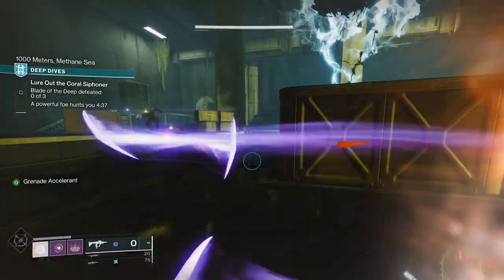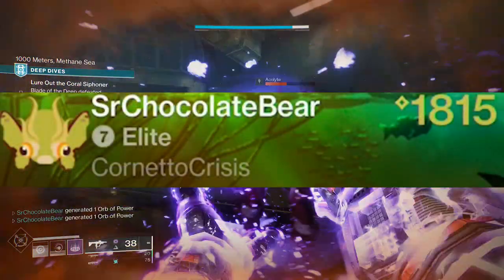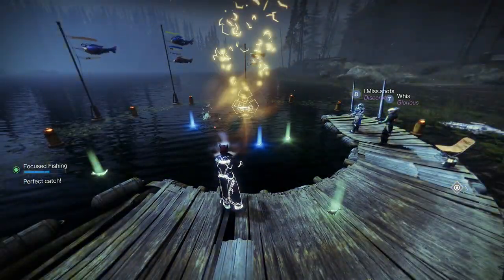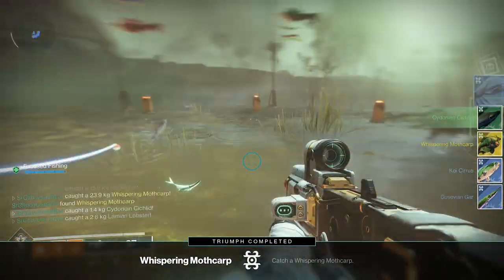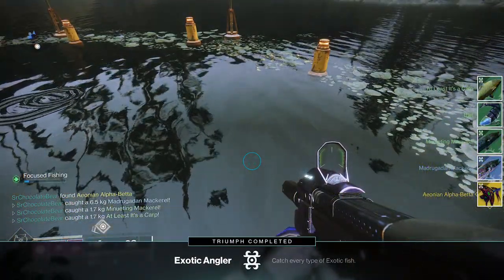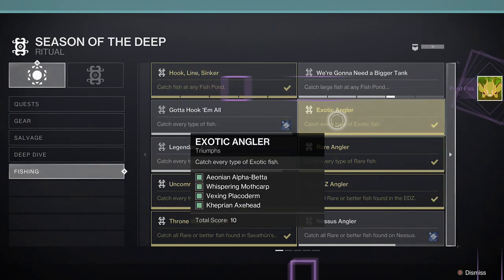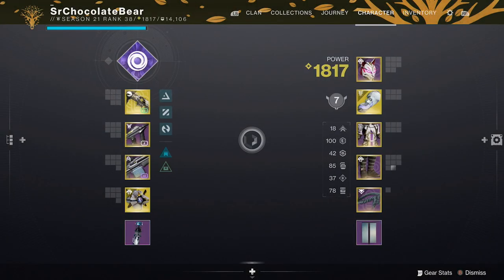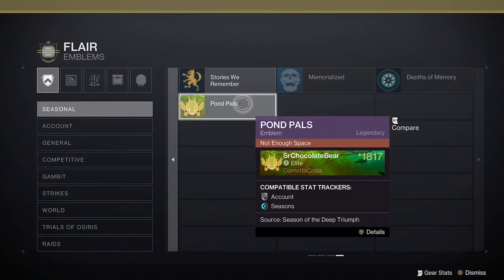Destiny 2: How To Get The Pond Pals Emblem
You can earn a brand new emblem this week called pond pals and it requires everyones favourite activity fishing. So make sure you have enough bait for this emblem as it may take you awhile as you need to catch every exotic fish in destiny 2 so thats the aeonian alpha-betta, whispering mothcarp, vexing placoderm and the kheprian axehead. Once you caught all those you'll earn the exotic angler triumph.